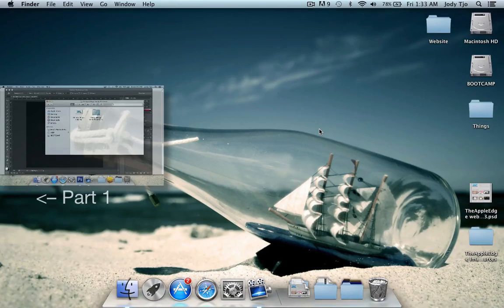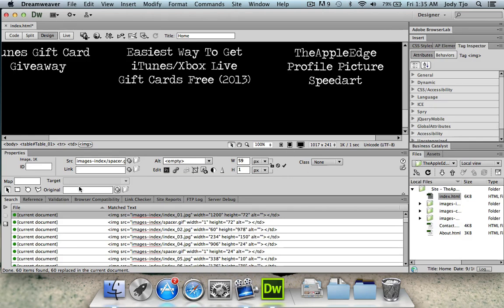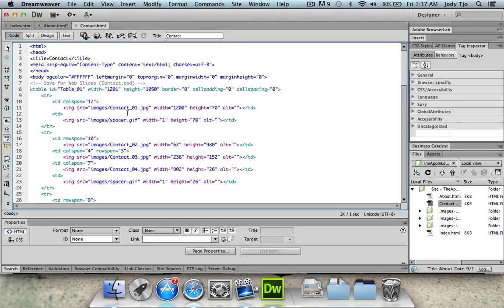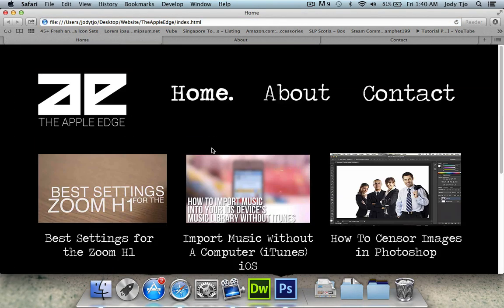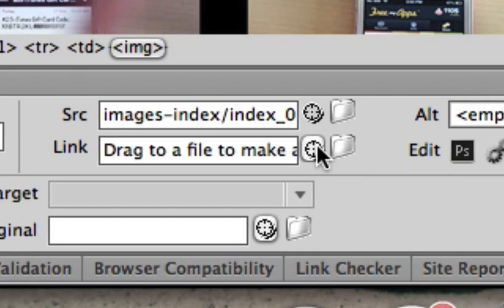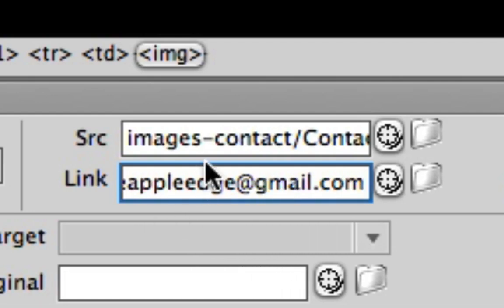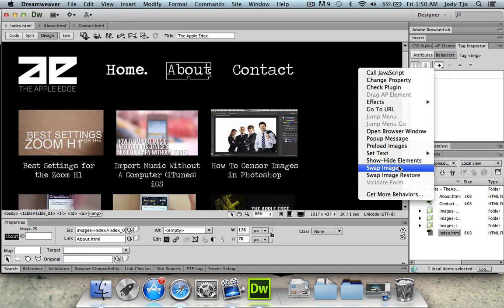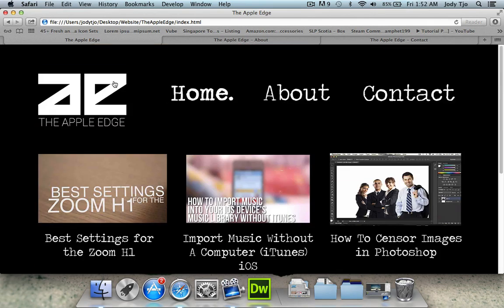Create A Website Using Photoshop & Dreamweaver - Part 2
A 3-part tutorial showing you how to create a website using Adobe Photoshop and Adobe Dreamweaver without any coding required.

In part 2, we will be looking into the dreamweaver aspect of this series, where we will be dealing with linking up everything on our website, getting the rollover images to work, adjusting the alignment of the website, setting the background color, etc. This will all be based on the design we created in part 1, and the methods shown here can be varied to suit your individual website's needs.

What you need:
Adobe Photoshop (preferably CS5/6)
Adobe Dreamweaver (preferably CS5/6)
A web hosting service

In case you were wondering, I used the free Stevie plan. New sign-ups are refreshed at 12 midnight (GMT -0800 hrs). If you are unable to sign up for an account, check back again at your time zone's equivalent of midnight in the GMT -0800hrs time region.